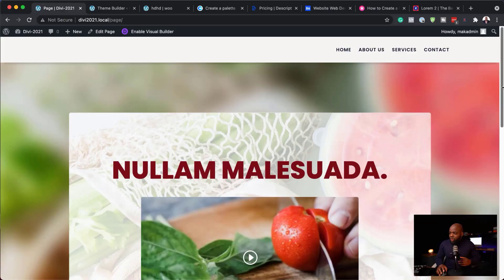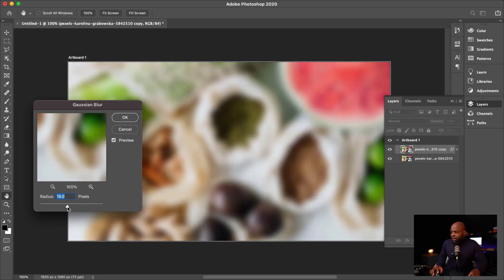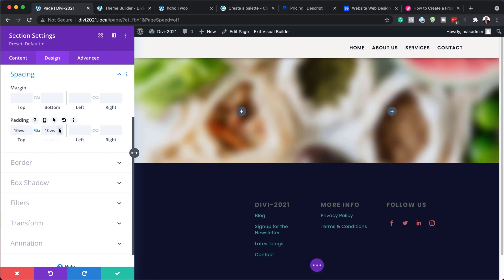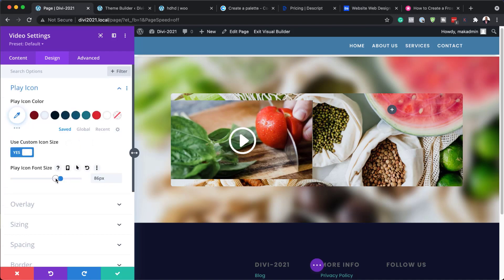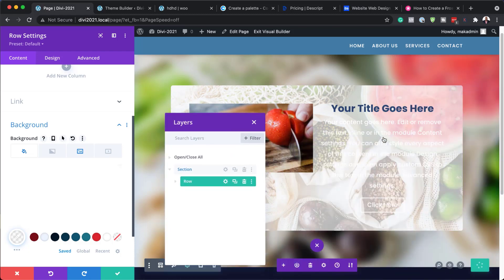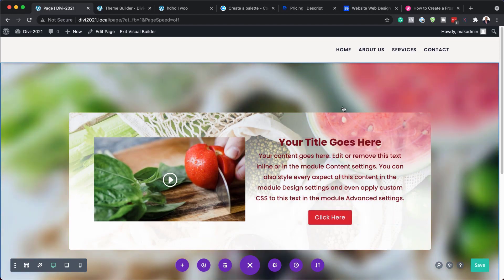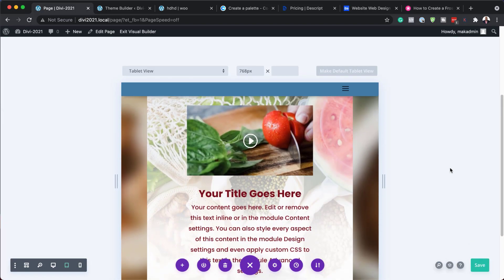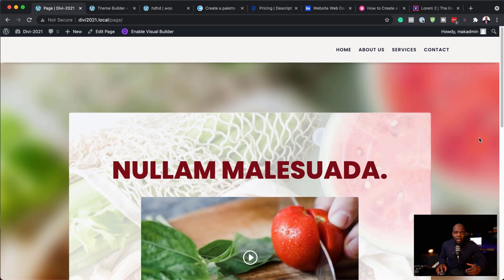Divi Tutorial - How to design beautiful sections